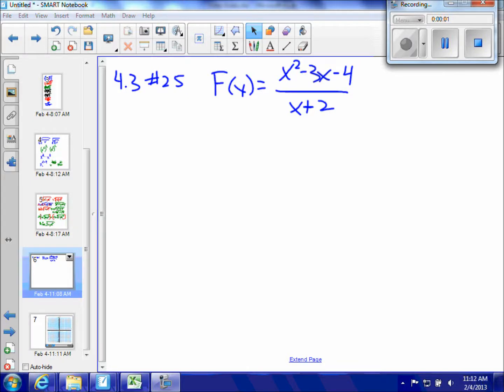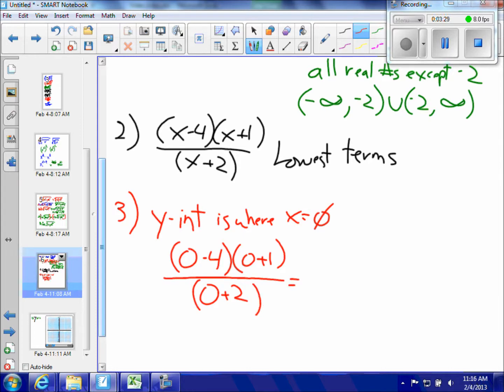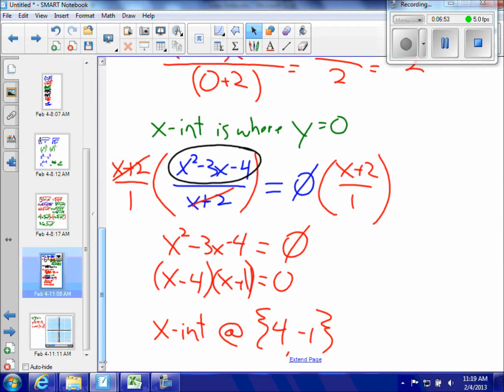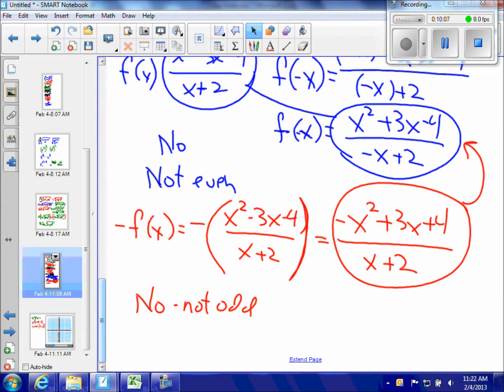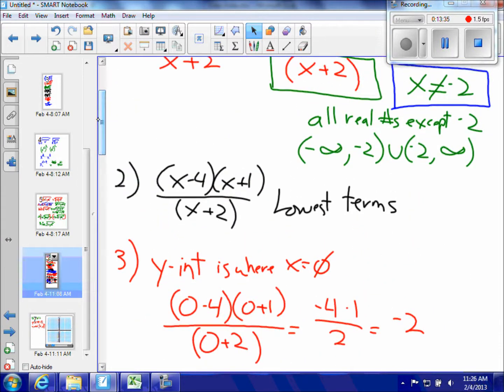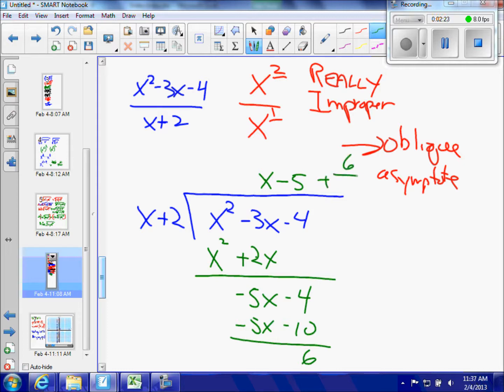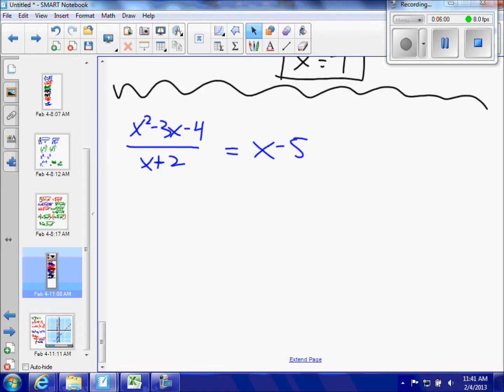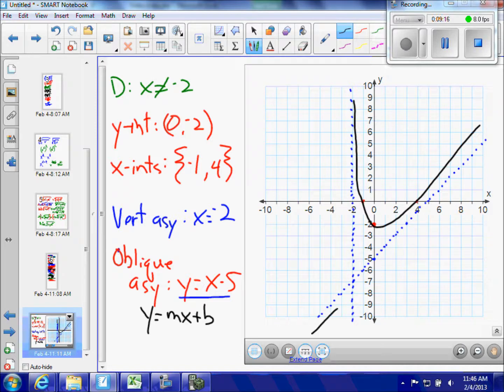Precalc 4 3 #25 Rational Functions